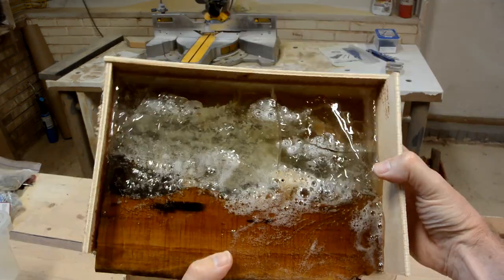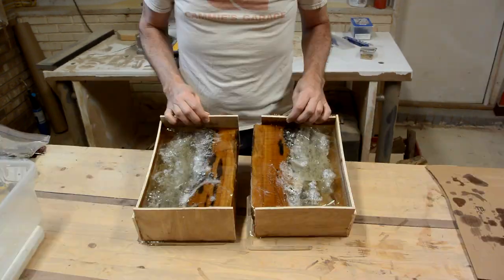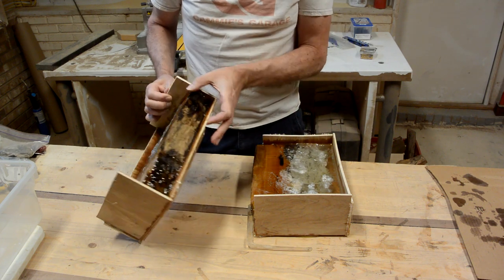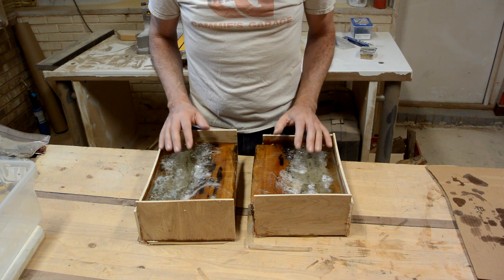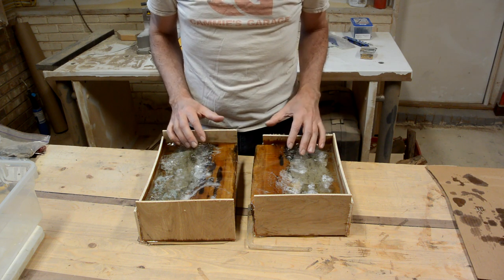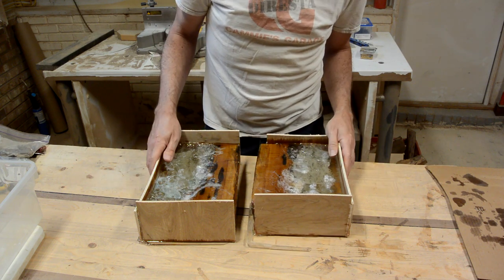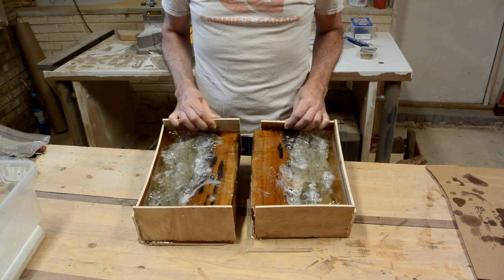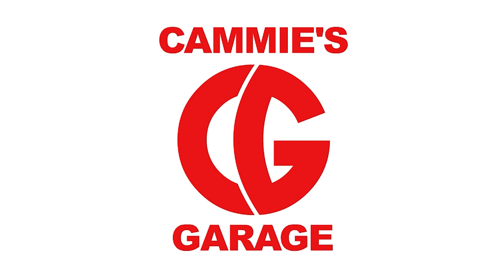Casting Carved Fish in Epoxy - Art, Woodworking, Sculpture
I attempted to combine some cute fish I carved out of recycled skateboards and a unique piece of wood with epoxy. It did not go well.

Thanks to Saburrtooth.com for the carving burrs.
Thanks to TotalBoat.com for the epoxy.